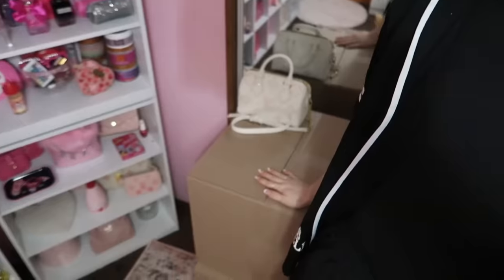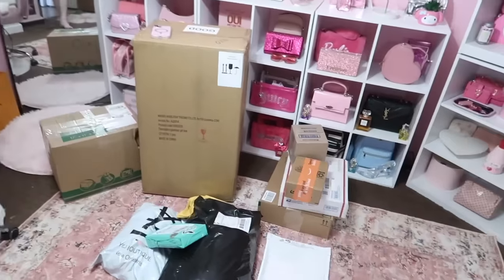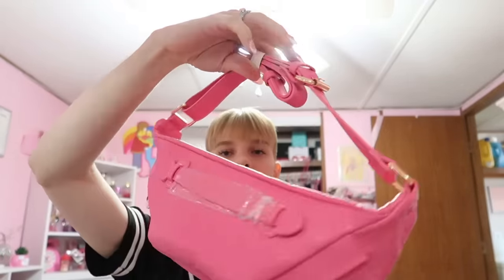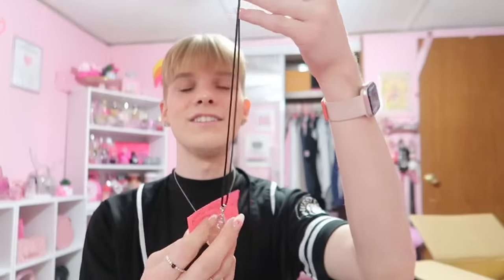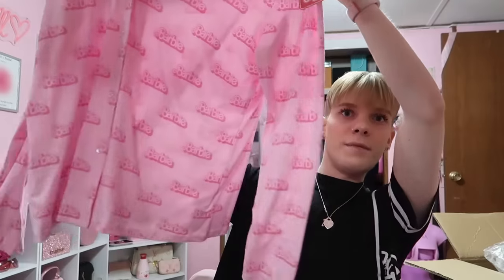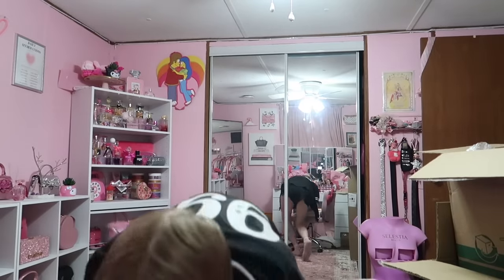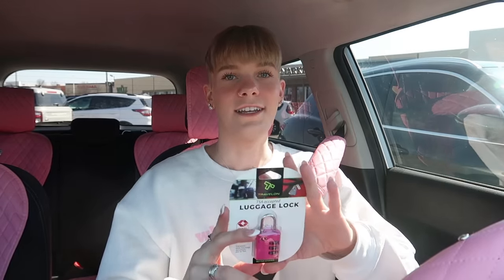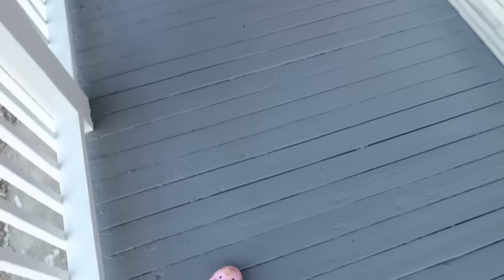daily vlogs ♡ CRAZY encounters, P.O Box haul, deck makeover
What’s up girly!! 🎀 Pardon my language but sometimes you just gotta tell the story how it is!! I gotta show you my charm bracelet in the next vlog, but leave advice for my deck!! I want to go to Hilton Head island ASAP so give me recommendations if you've ever been ♡

ALL SOCIALS! 🎀